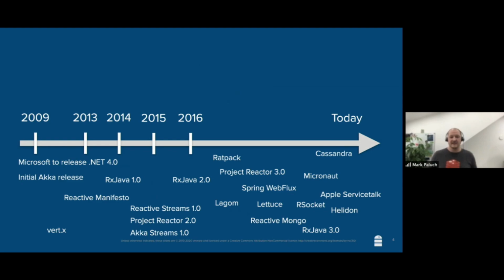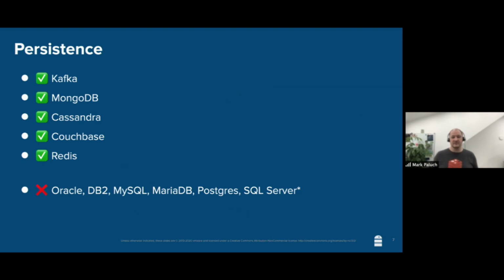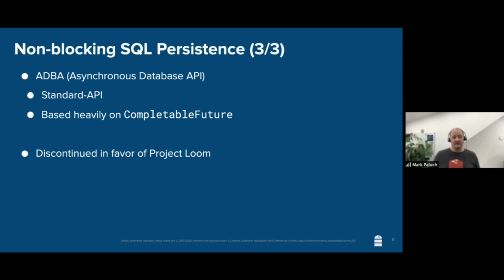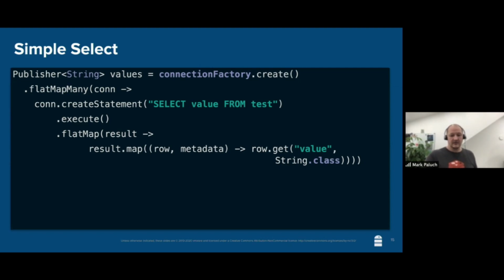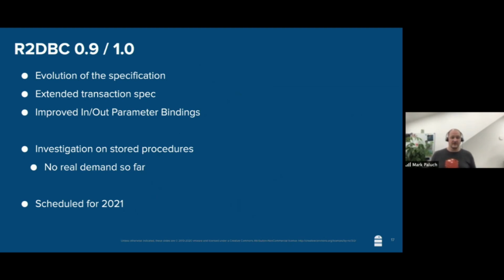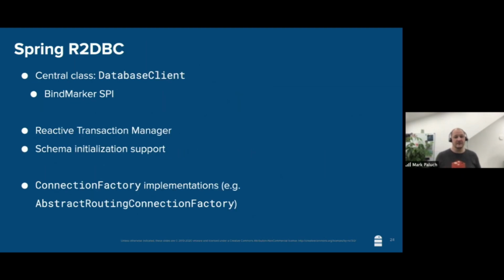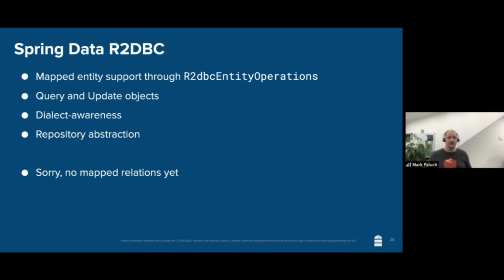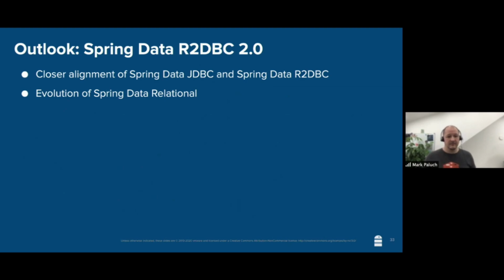Full Steam Ahead, R2DBC!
It’s almost three years since the inception of the open standard Reactive Relational Database Connectivity specification (R2DBC). R2DBC is driven by the community. It started as a research project to explore how reactive applications running on the JVM can integrate with SQL databases using an end-to-end reactive approach. Learn in this session how R2DBC started and what you can do today. We’ll have a look at various database drivers and client projects. If you’re new to R2DBC, then this session will introduce R2DBC key concepts to you and will give you an overview of the specification.

Mark Paluch, Spring Data Project Lead at VMware